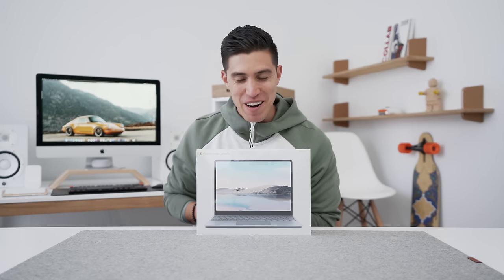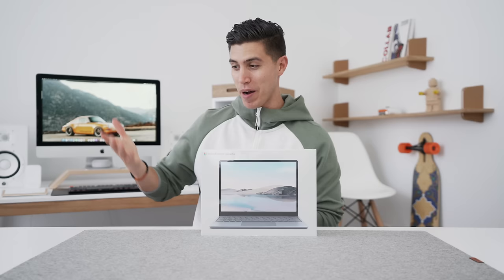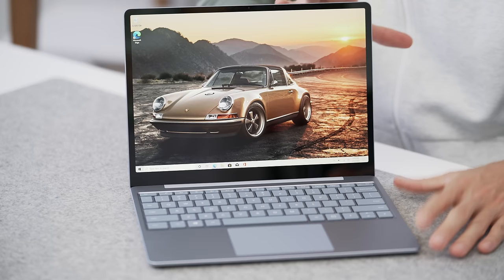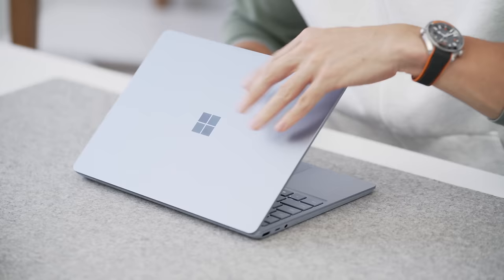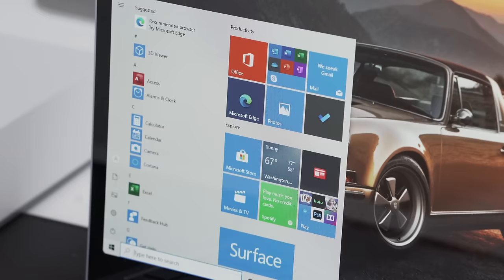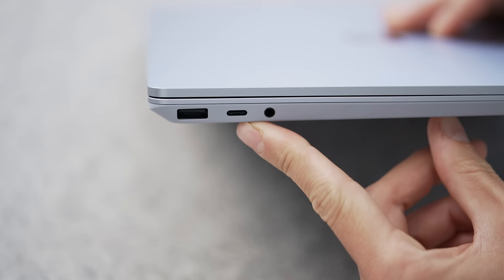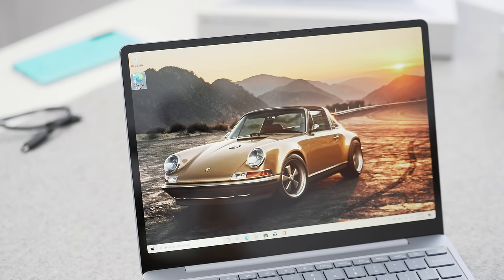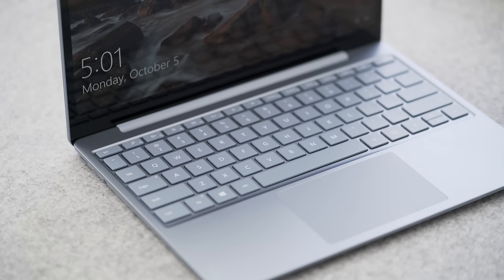Microsoft Surface Laptop Go UNBOXING AND REVIEW - $550 Perfection?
Here's my unboxing and review of the new Microsoft Surface Laptop Go. It makes a couple cutbacks to enter at a $550 price but is a solid edition to the Surface Line!